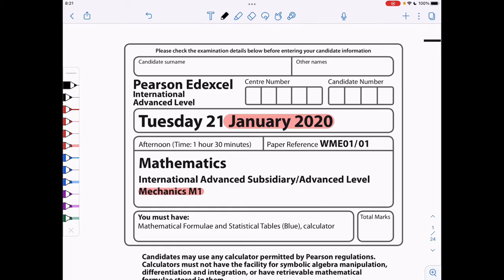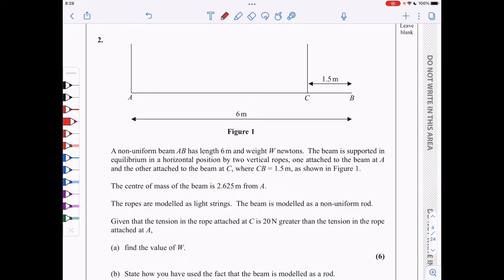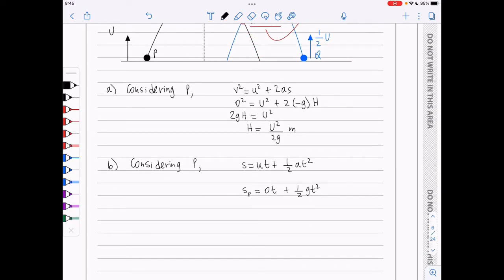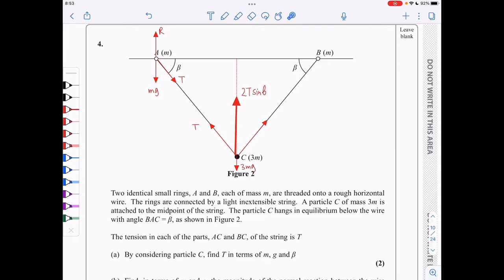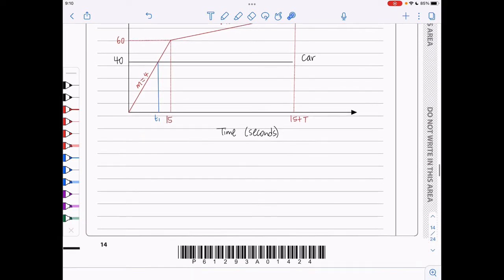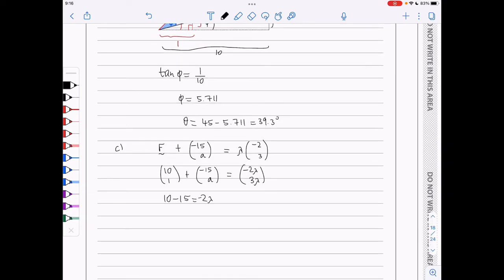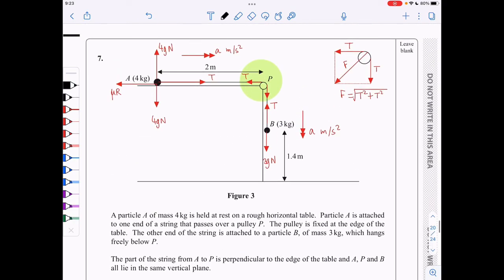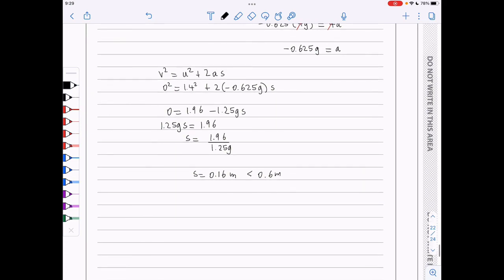Edexcel IAL Maths - Mechanics M1 - January 2020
Video solutions for Edexcel IAL Maths - Mechanics M1 - January 2020

Contents:
00:00 - Intro
00:11 - Question 1
05:18 - Question 2
08:56 - Question 3
15:21 - Question 4
20:46 - Question 5
25:44 - Question 6
29:15 - Question 7